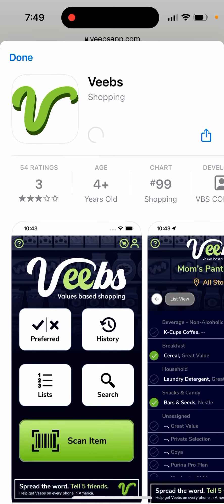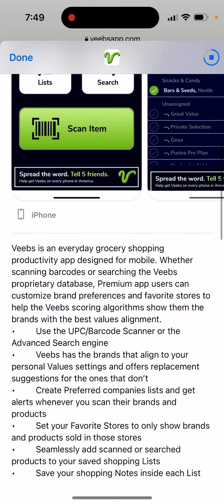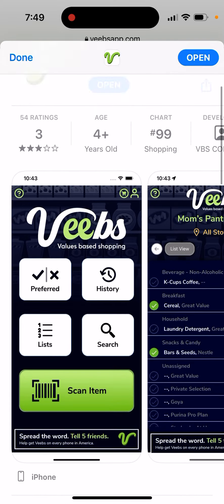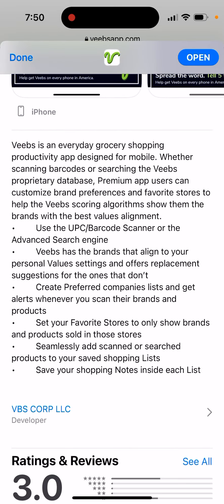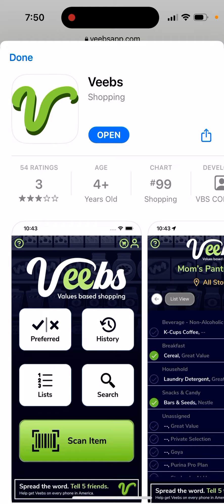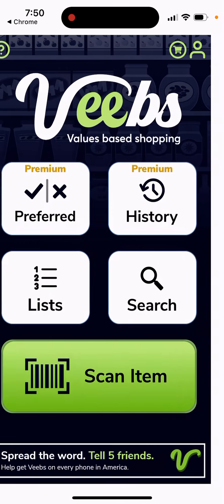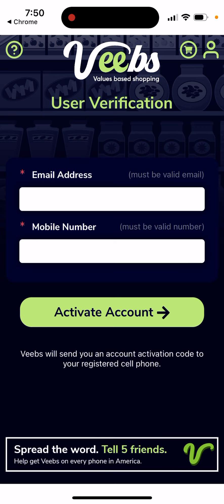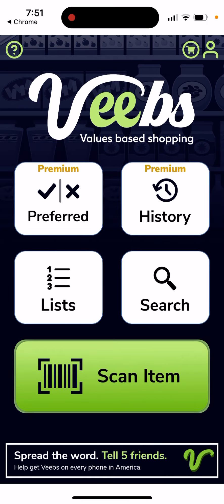Veebs app - what is it? Overview